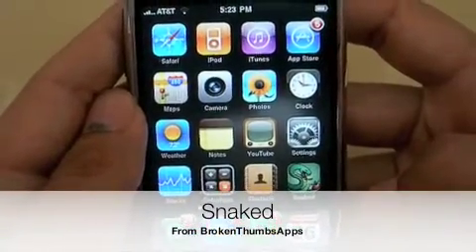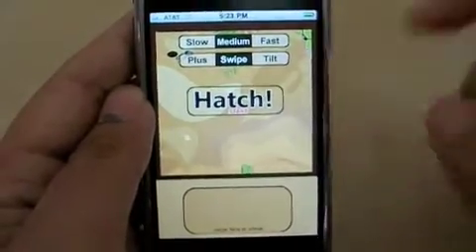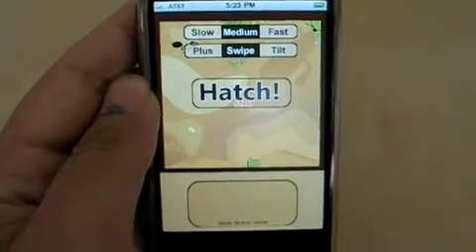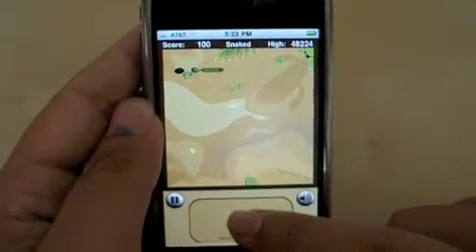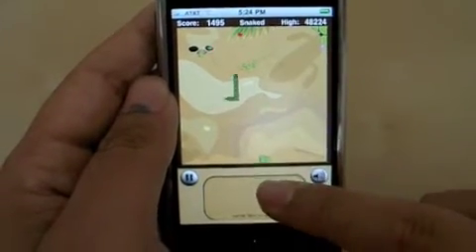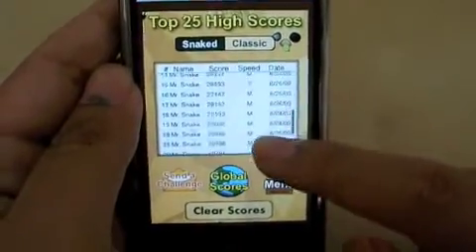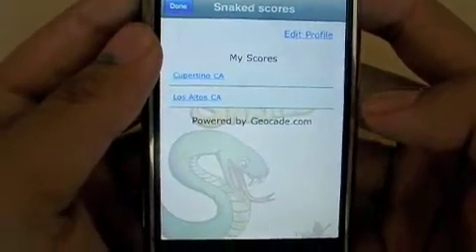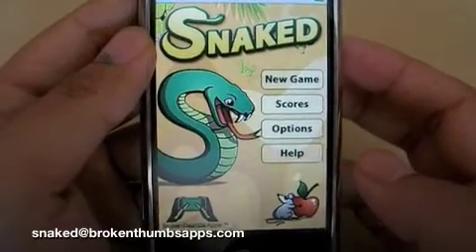Snaked by BrokenThumbsApps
Snaked is the first game by BrokenThumbsApps for the iPhone.

Snaked is in the App store To search for this app on the iPhone, search for "Broken Thumbs Apps". No apps will show up until you click "Search". In iTunes, search for "Broken Thumbs Apps" or "Snaked".